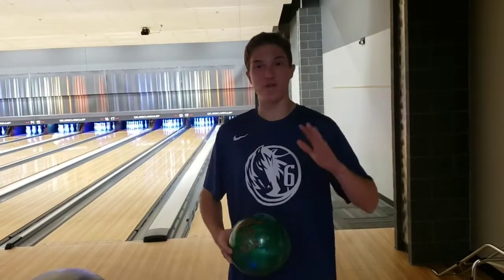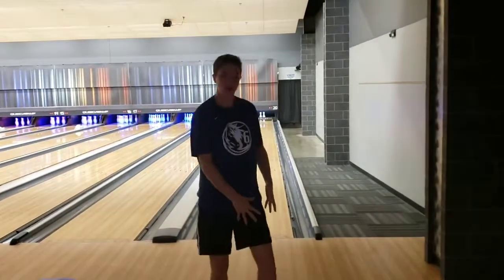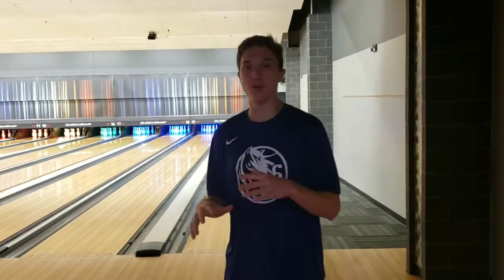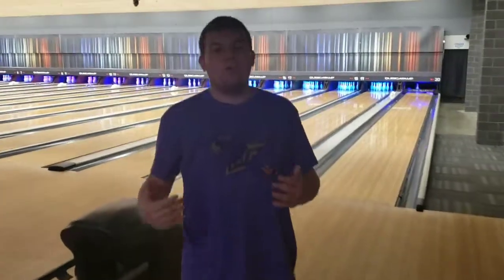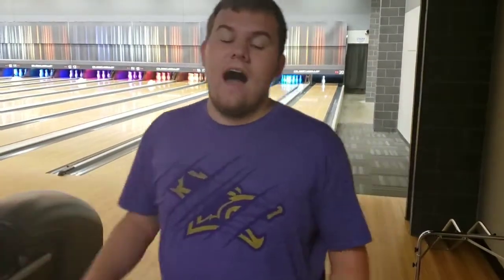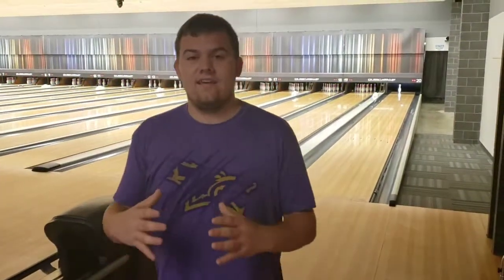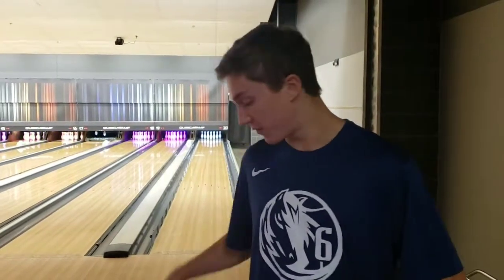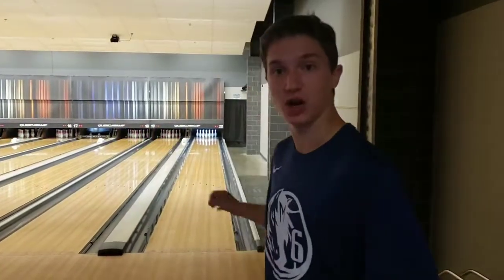3 Stages of Learning Video